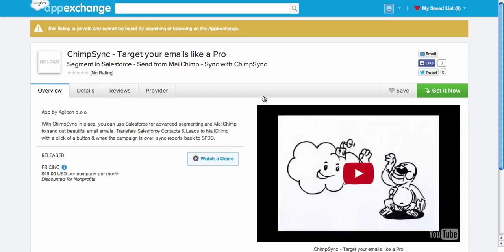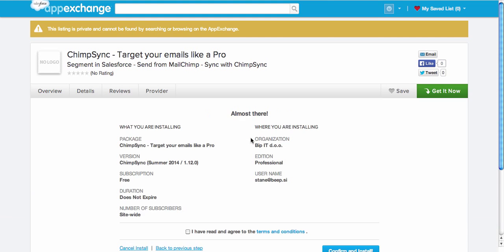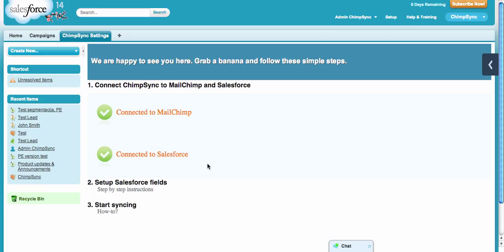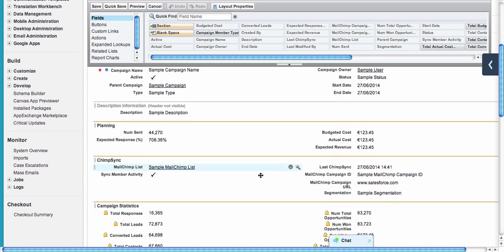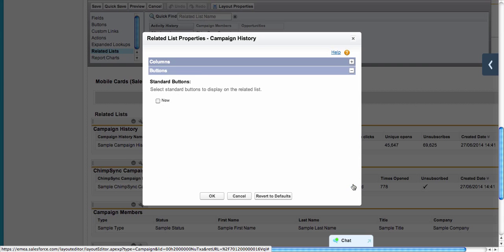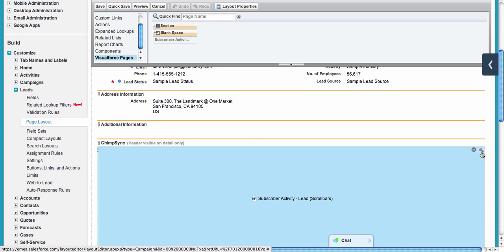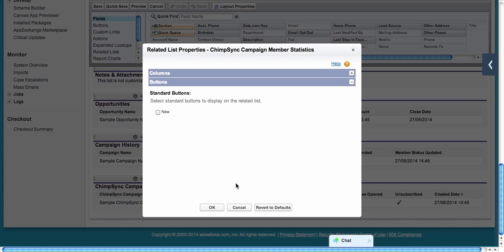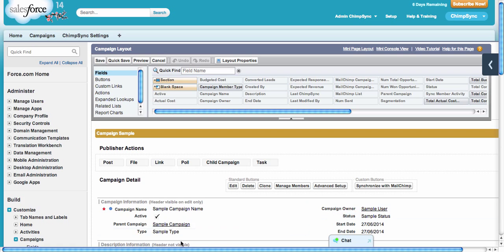How to Setup ChimpSync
Setup ChimpSync